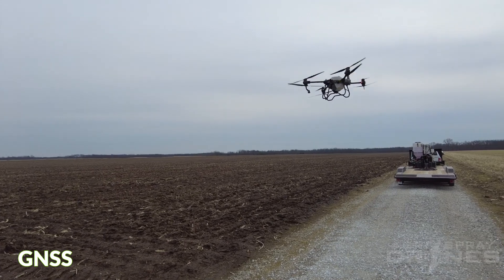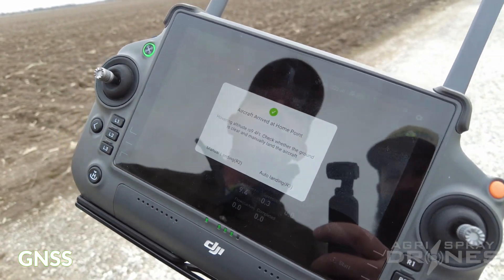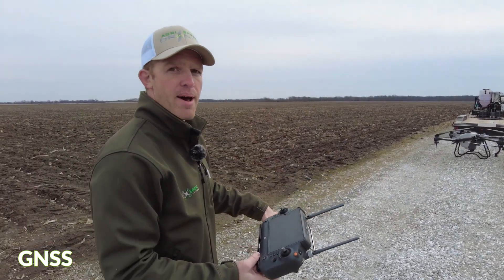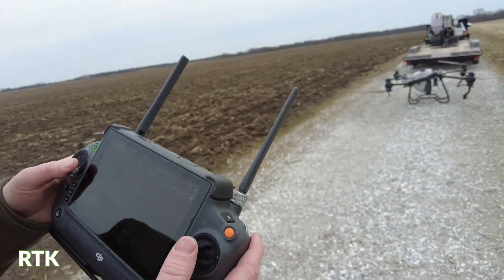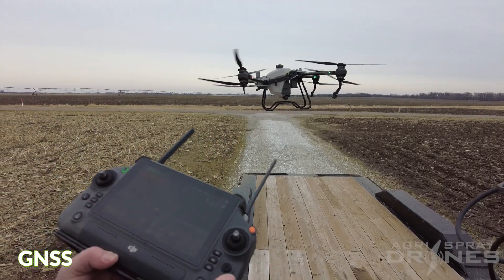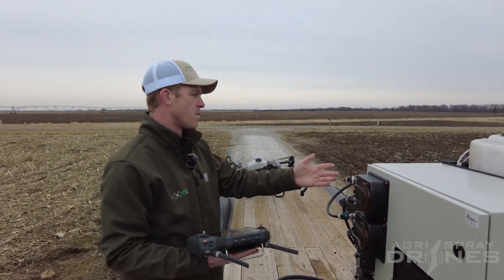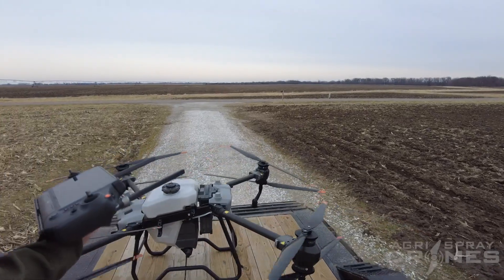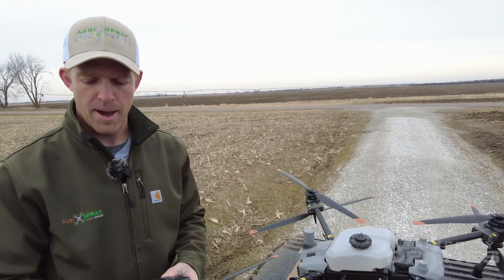Return to Home | DJI Agras T40 | Agri Spray Drones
In this film, we will show the capabilities of the Agras T40's return to home feature. Join us as we explore how the drone seamlessly navigates its way back home and some of the methods the drone uses to do so.